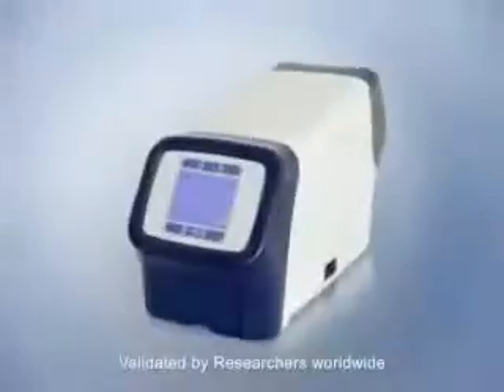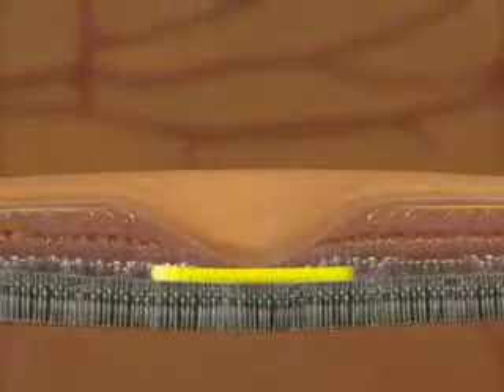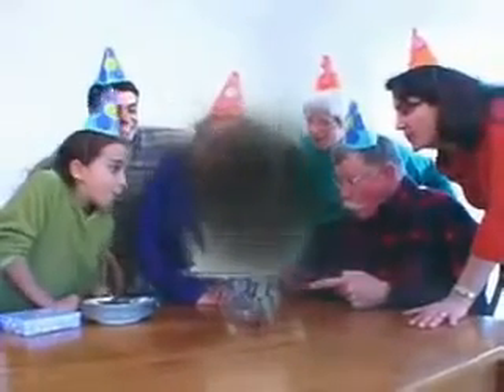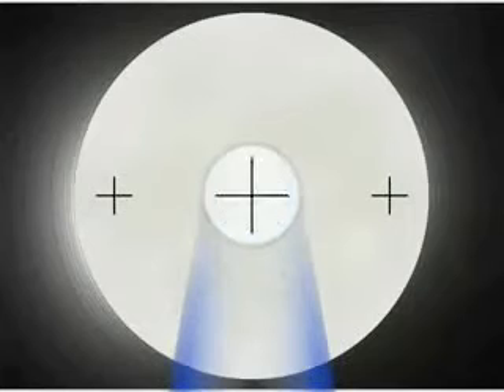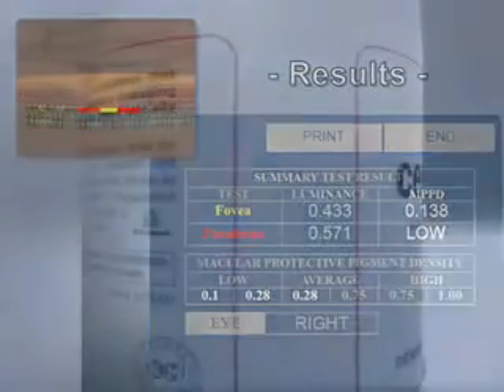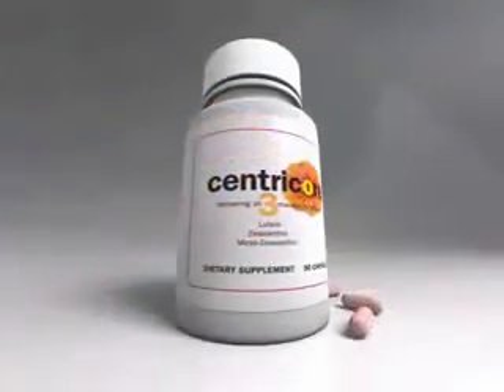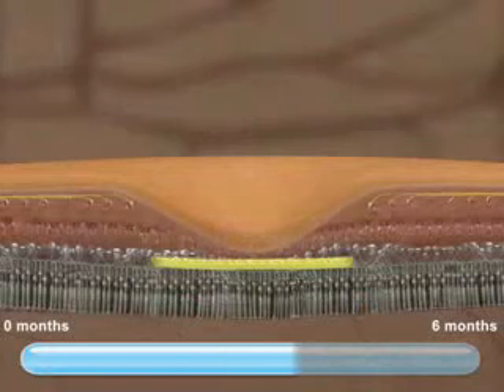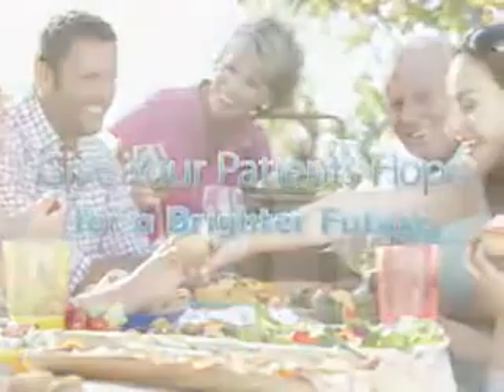Marco - Macuscope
The MacuScope™ is technology that enables you to identify which patients are at risk for Macular Degeneration at the point-of-care. It measures Macular Protective Pigment Density (MPPD) — low MPPD is a major, modifiable risk factor for Macular Degeneration.

Macular Degeneration is the leading cause of vision loss for people over the age of 50 in the Western world. Currently affecting more than 30 million people worldwide, it is expected that this number will triple in the next 20 years. Macular Protective Pigment can protect patients from Macular Degeneration. It is the layer of carotenoids that filters out damaging blue light and neutralizes harmful free radicals. Early detection and monitoring of MPPD, prior to symptoms occurring, is critical to preserving your patient's vision.